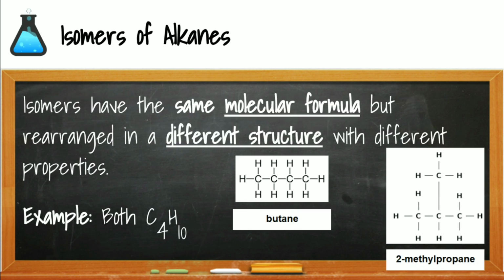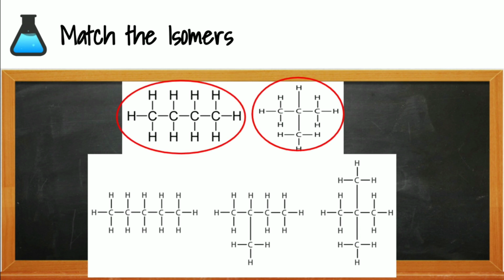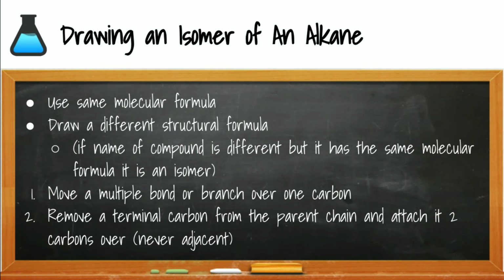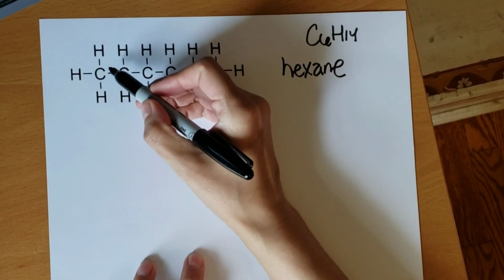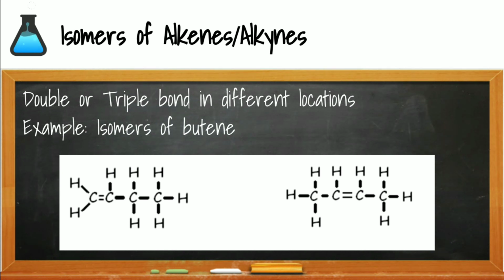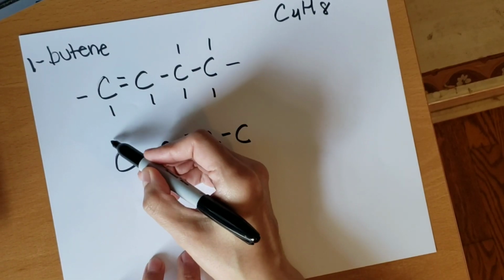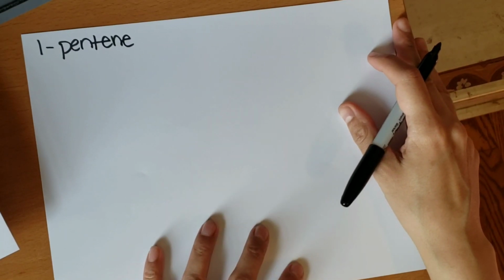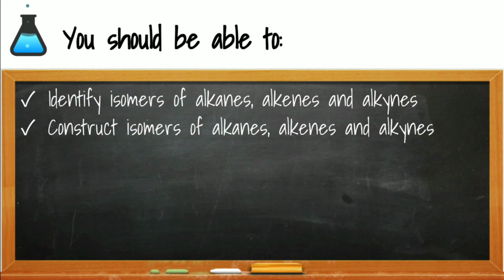64 Organic Isomers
In this video we will learn how to name, draw and identify isomers.